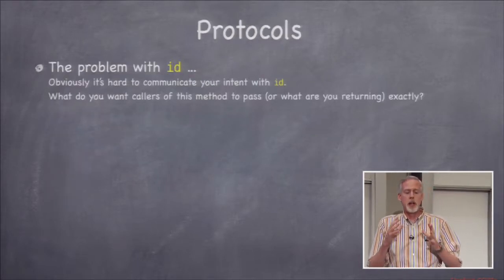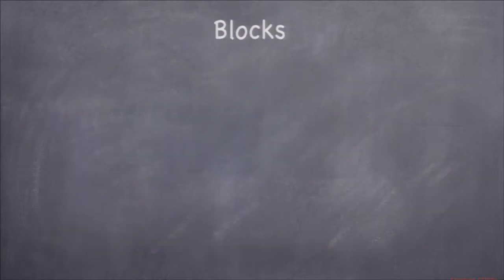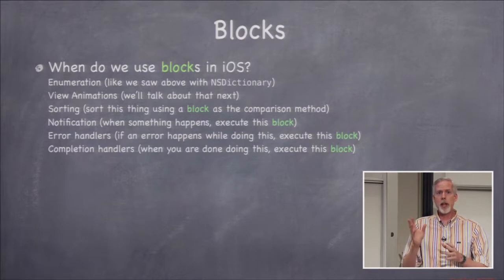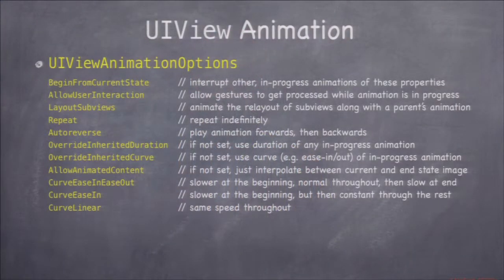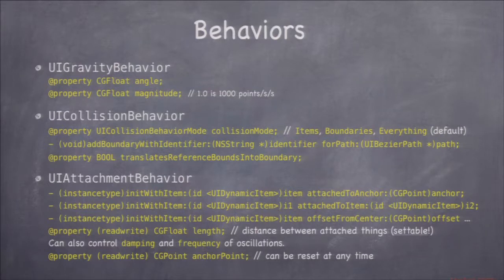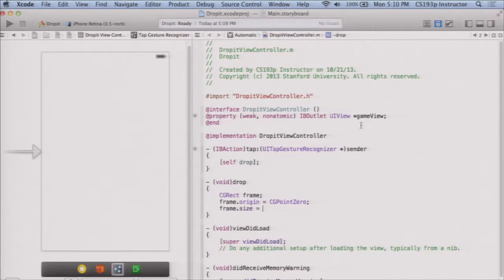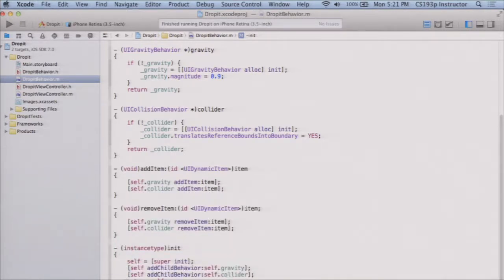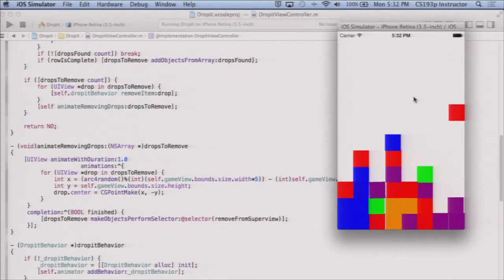8 _Protocols, Blocks, and Animation